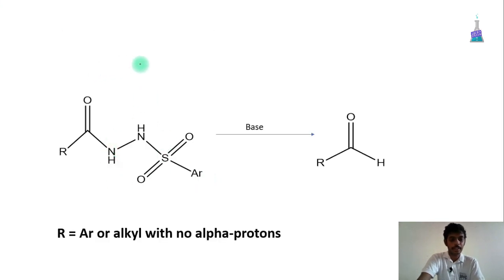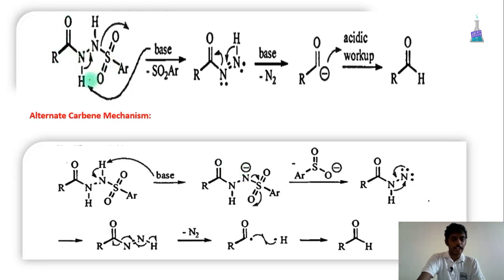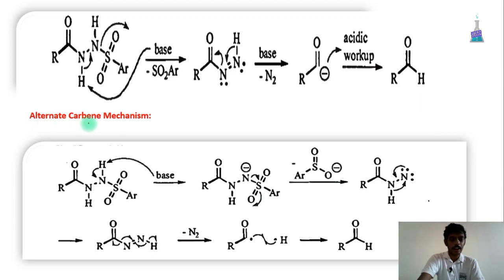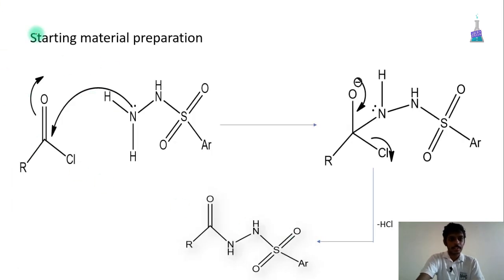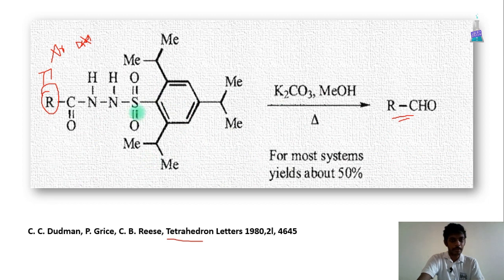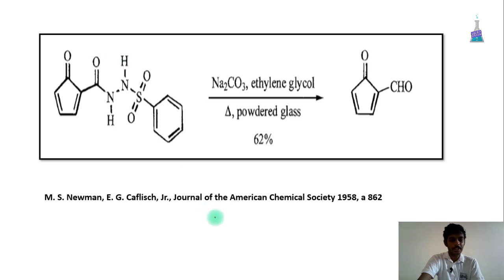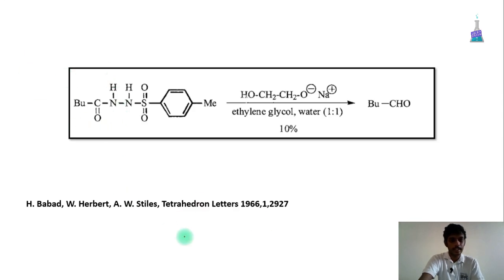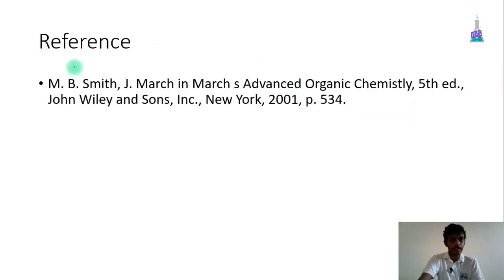McFadyen-Stevens Aldehyde Synthesis (McFadyen-Stevens Reduction) | Reaction | Mechanism | Examples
This video describes the McFadyen-Stevens Aldehyde Synthesis (McFadyen-Stevens Reduction),  the formation of aldehyde by treating the reactant with base with mechanism and examples from literature.

Support us to reach this to the maximum.